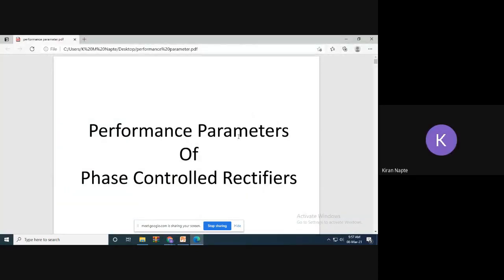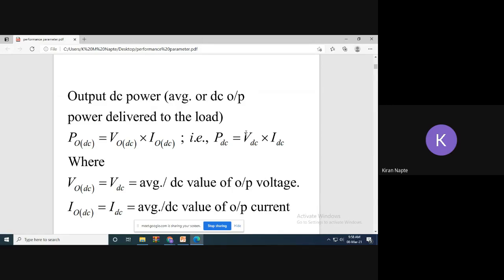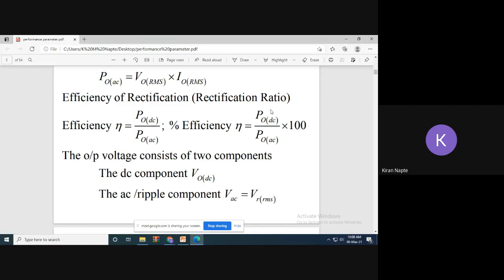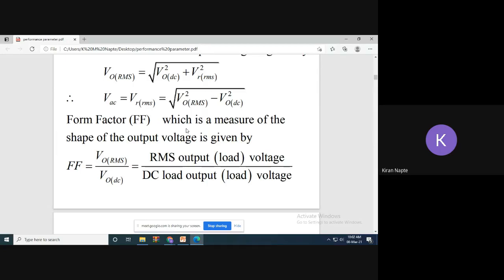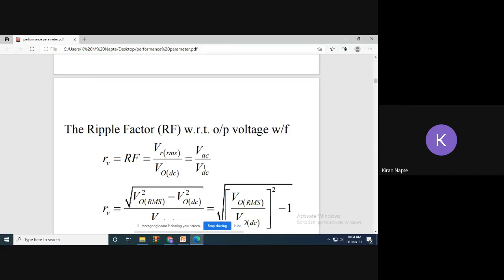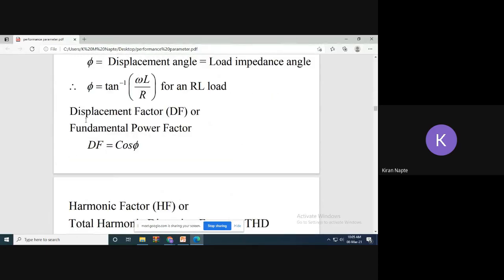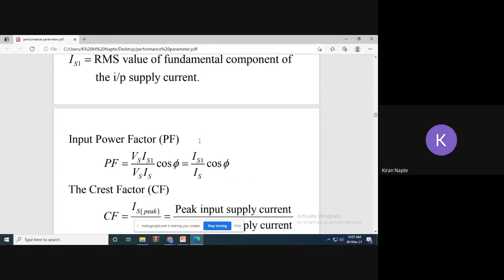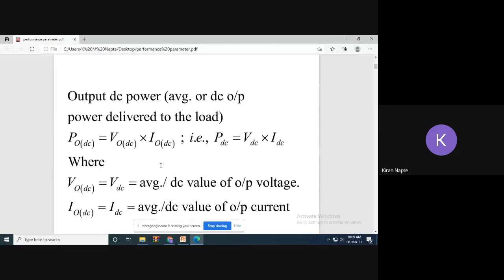Power Electronics Lecture 4